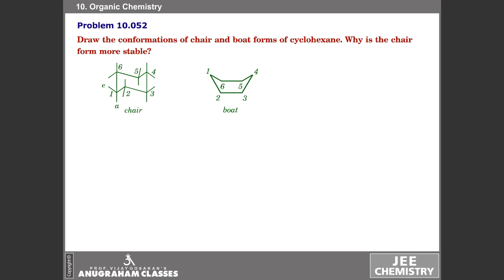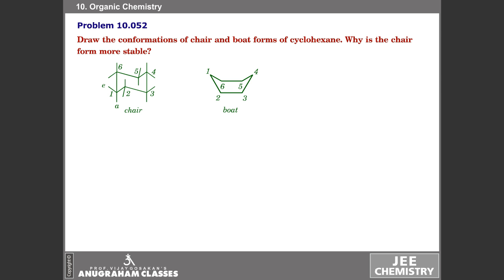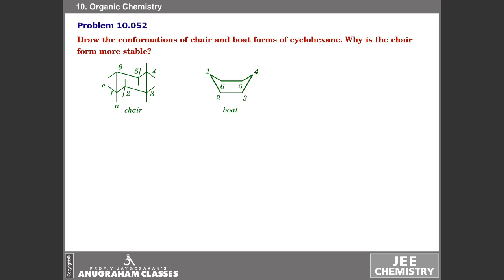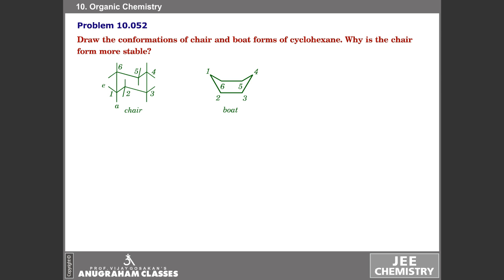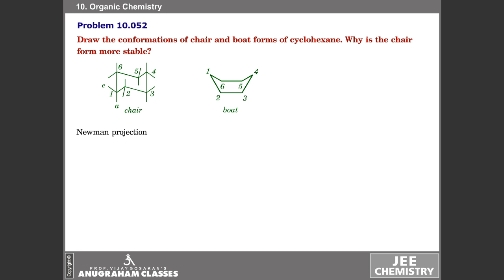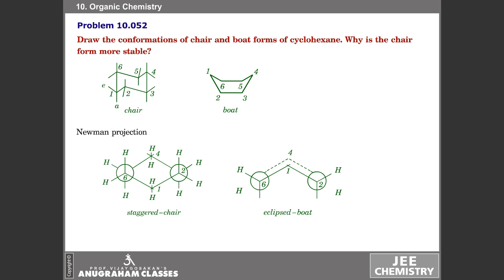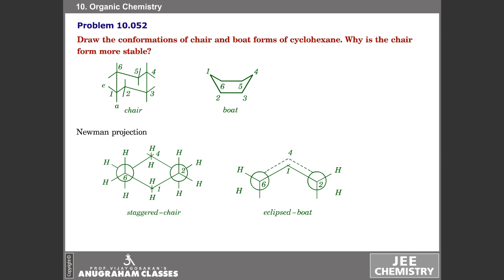Organic Chemistry for JEE - Question No. 52